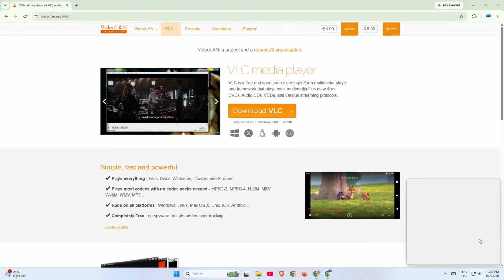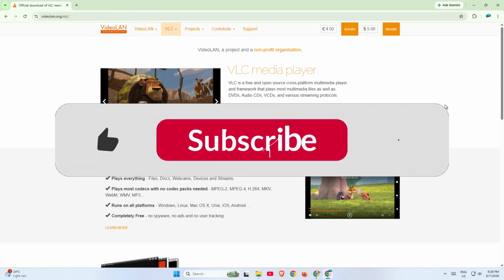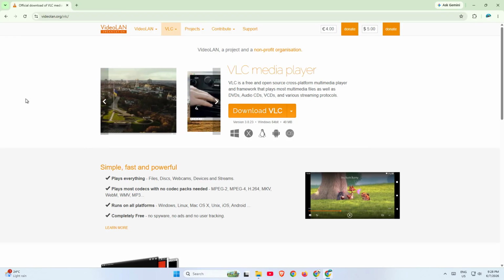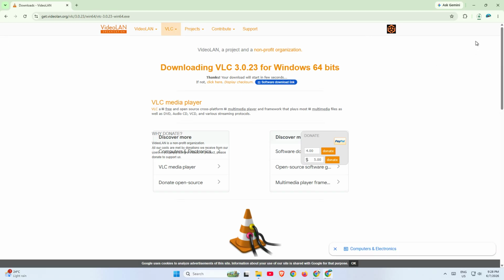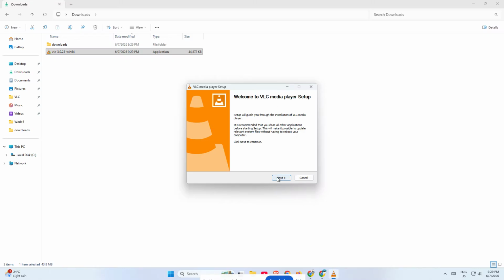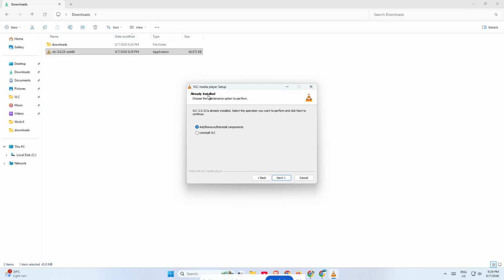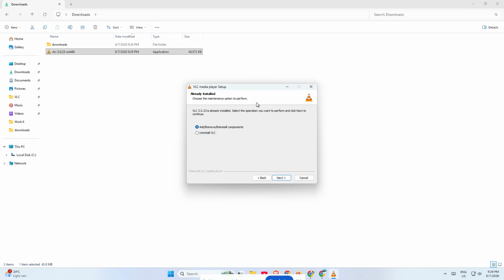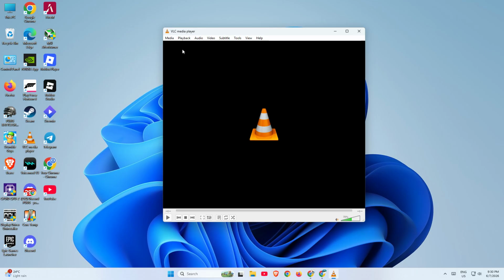How To Download And Install VLC On Windows (Easy Guide)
Learn how to download and install VLC on Windows using the official VideoLAN website. This step-by-step guide shows you how to run the installer, complete setup, and open VLC Media Player on your PC.

🕚Timestamps:
0:00 Introduction
0:17 Open The Official VLC Website
0:36 Download The VLC Installer
0:54 Run The Setup File
1:10 Choose Language And Continue
1:27 Accept The License And Select Components
1:52 Choose Install Location And Install VLC
2:13 Finish Setup And Open VLC Media Player

✍️What You'll Learn In This Video:
• How To Run The VLC Installer On Windows
• How To Choose Language And Setup Options
• How To Complete The VLC Installation Process
• How To Open VLC Media Player After Installation

💡Pro Tips:
• Always download VLC from the official VideoLAN website to avoid fake installers.
• Leave the default install location selected unless you have a specific reason to change it.
• If Windows shows a security prompt, click Yes only if the file came from the official source.
• VLC can play most video and audio formats without extra codecs.